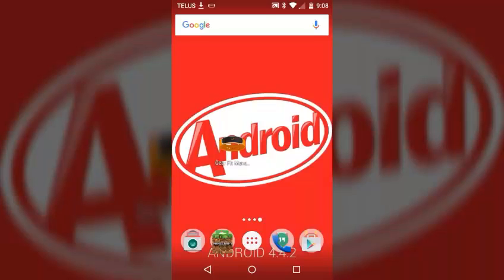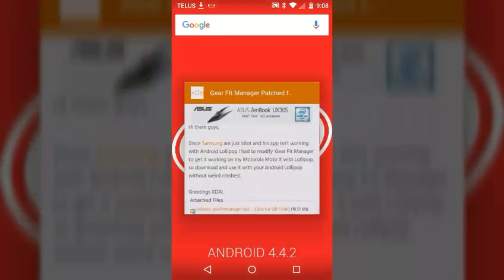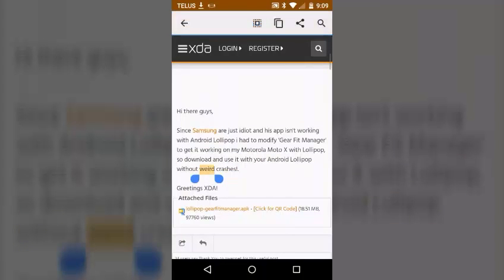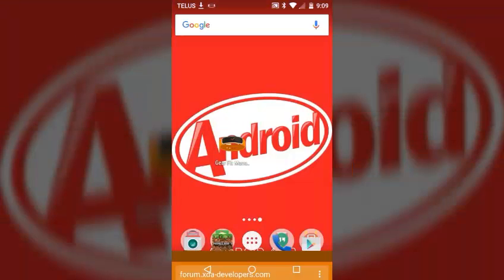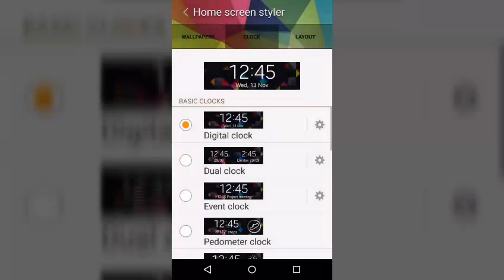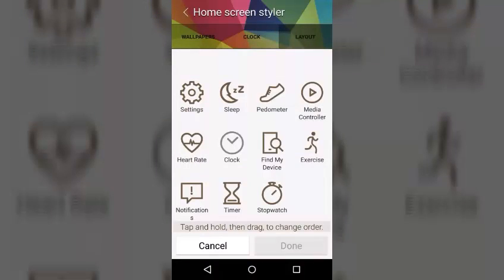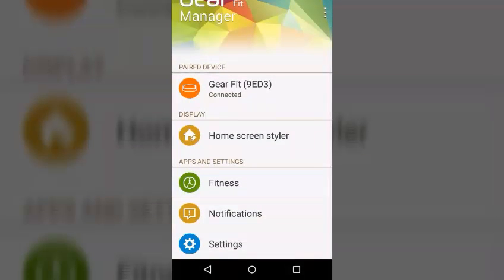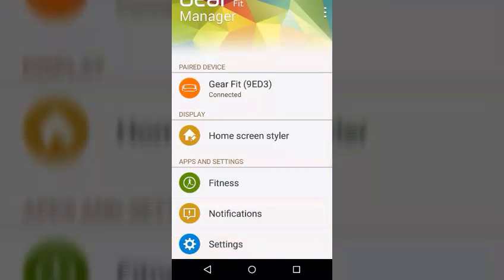How to use gear fit on 5.1.1. Non smasung devices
Sorry for the derpy ass vid tierd asf lol